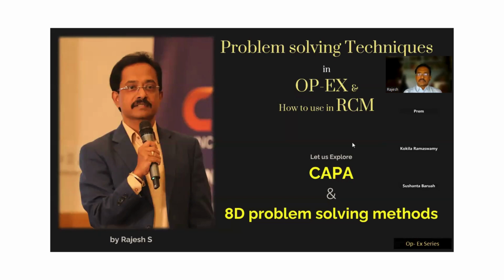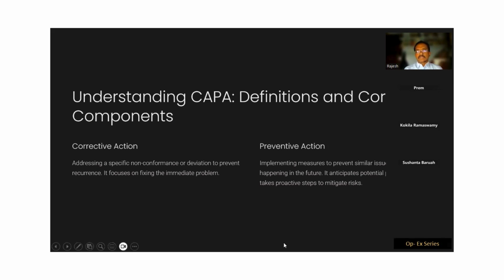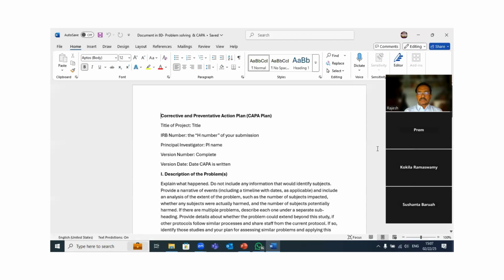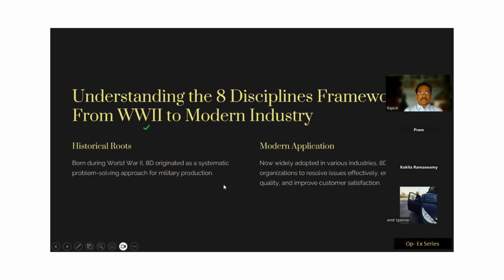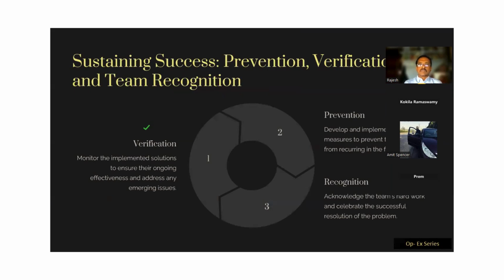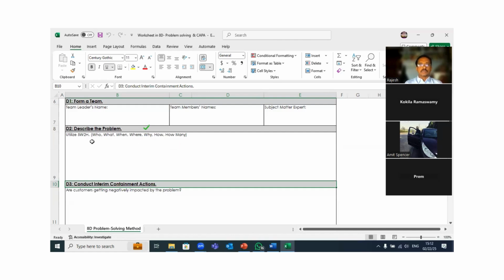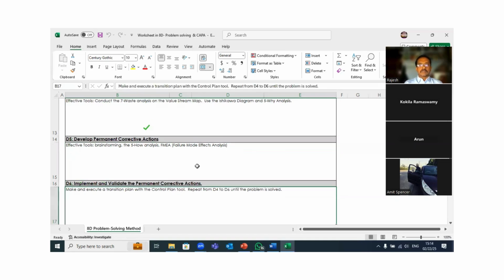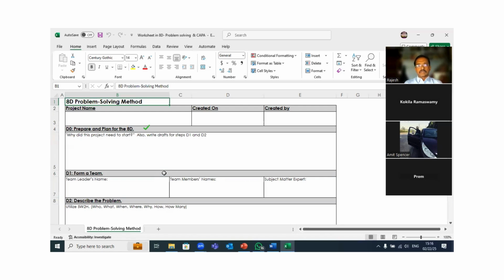OP EX in RCM _ CAPA & 8D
How to use OP-Ex techniques in Problem solving in RCM, Let us explore CAPA & 8D problem solving techniques here.